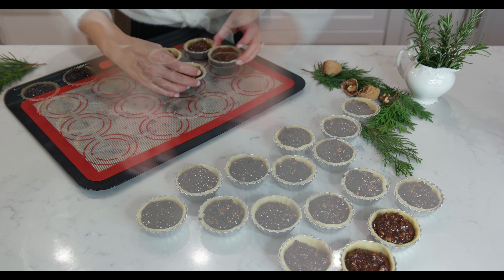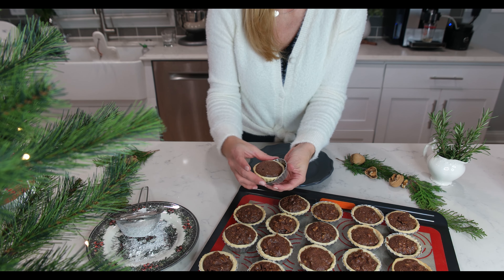Chocolate Walnut Tarts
Mini tarts with walnut chocolate filling

We truly hope that you enjoy this video and give this recipe a try!

In Our Kitchen